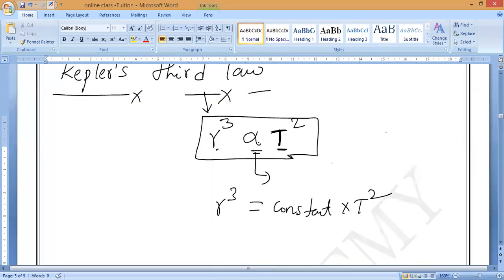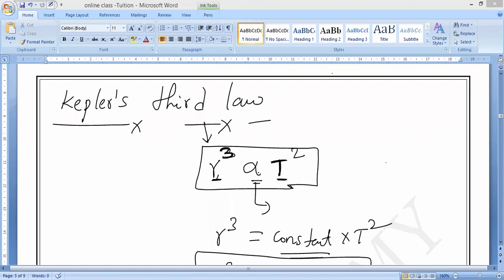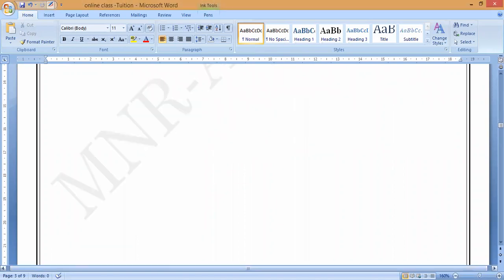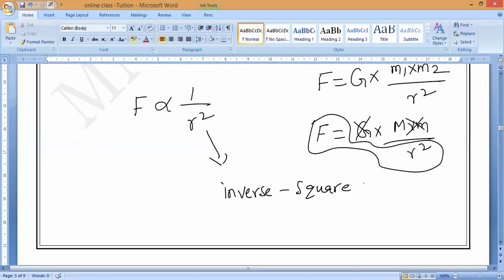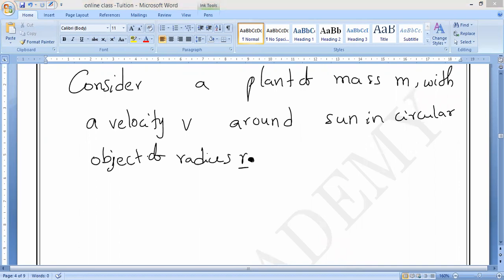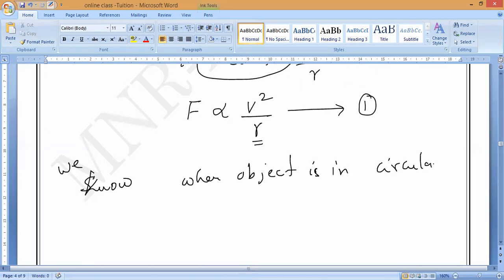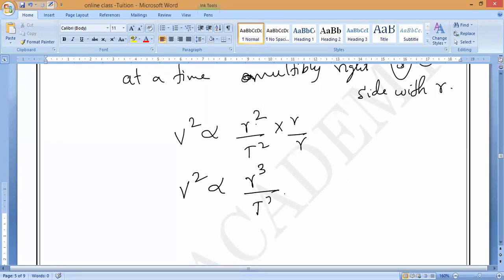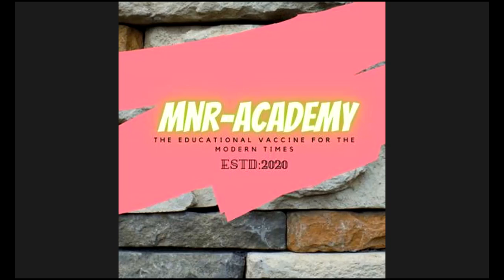How Did Newton Guess the Inverse-Square Rule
@mnracademy The statement made by Newton in his universal law of gravitation that ‘the force between two bodies is
inversely proportional to the square of distance between them’ is called the inverse-square rule.